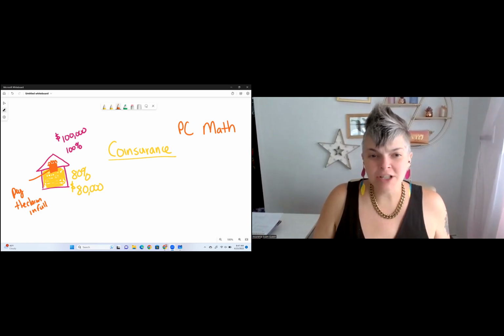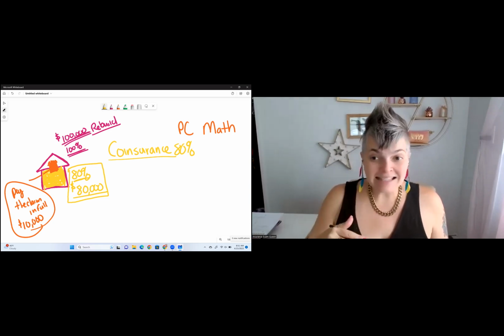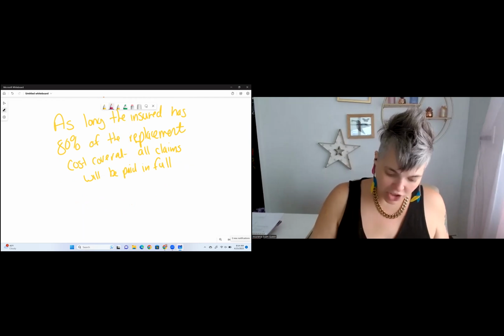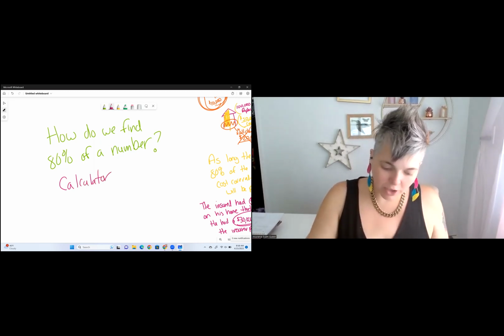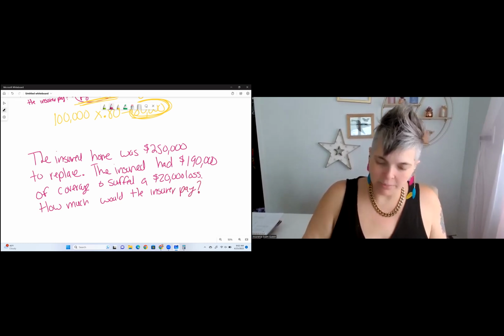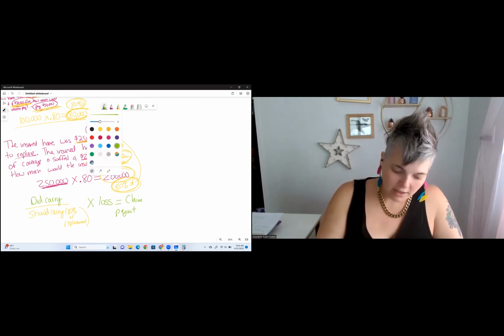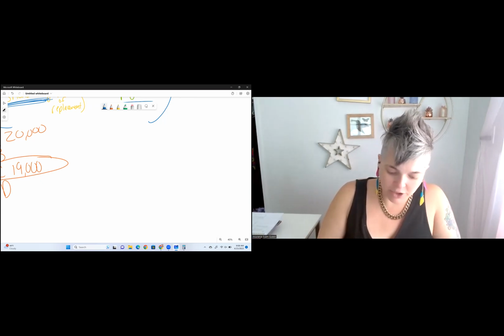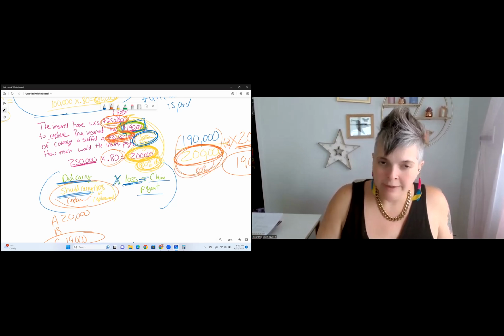What is Conisurance and How to Solve for it for Homeowners on the Insurance Exam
🌟Need help deciding your study path? 📚 Click the link below and we’ll send you a few questions to find the right recommendation for you to get started.